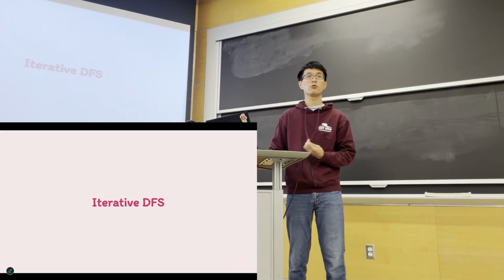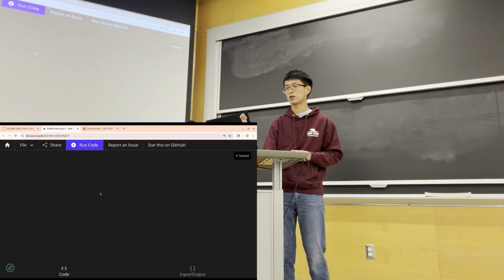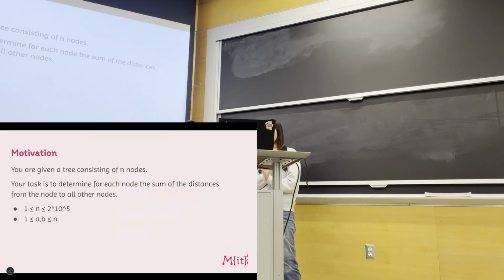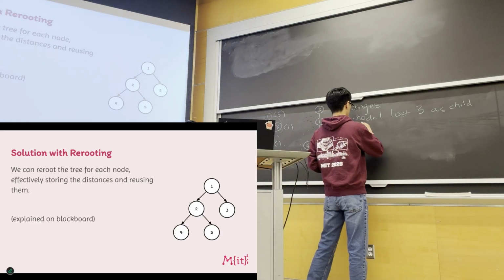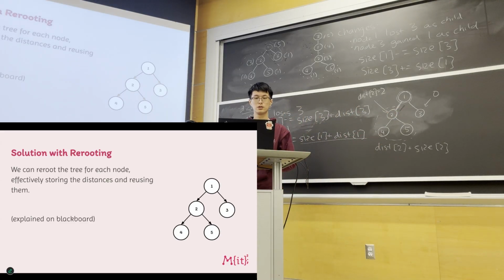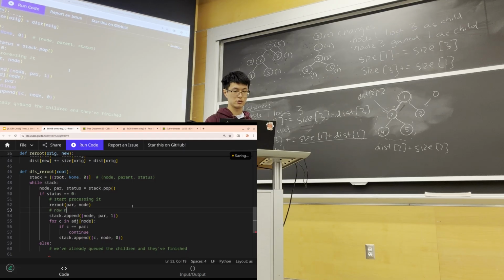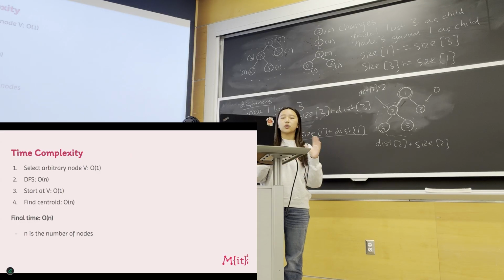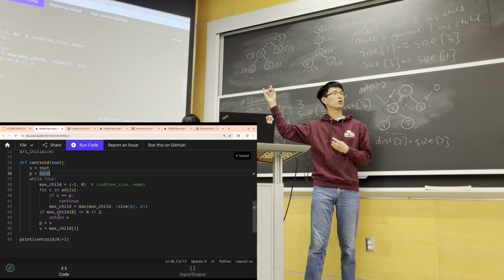MIT 6.S088 2026 Lecture 5 (Trees 2 - Iterative DFS, Tree Rerooting, Centroid Decomposition)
Lecture 5 for 6.S088 2026.